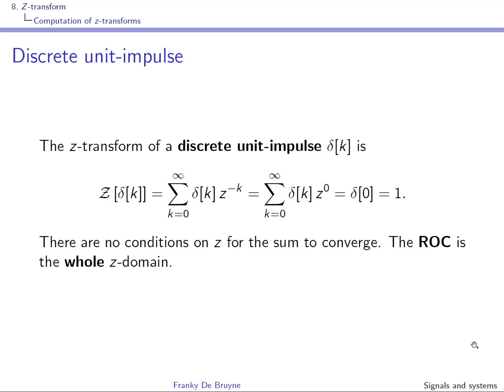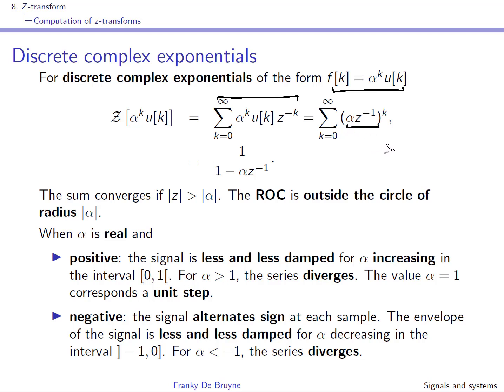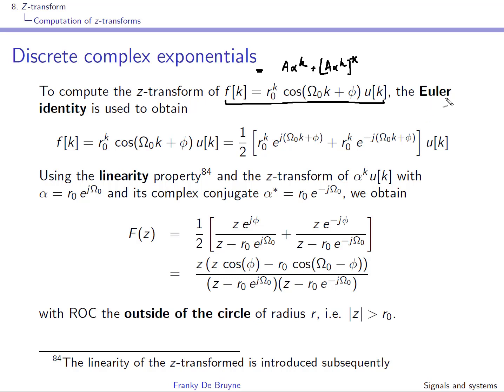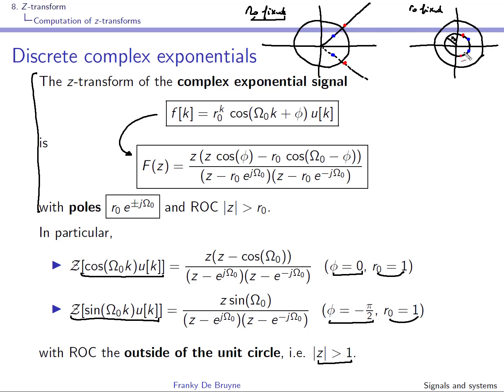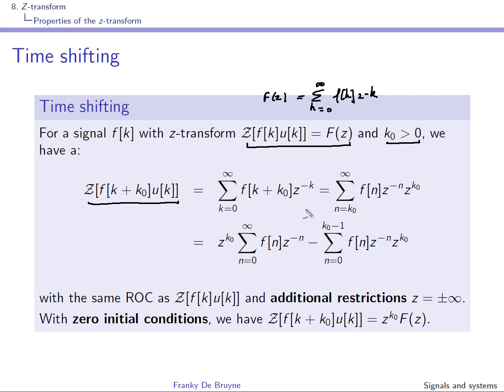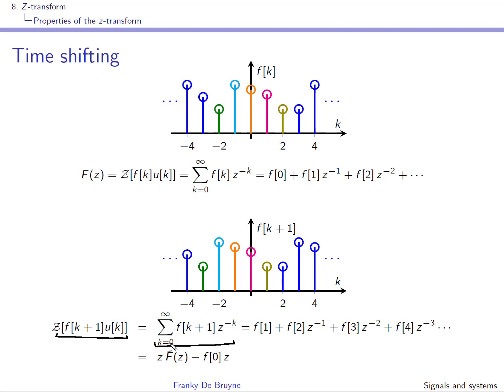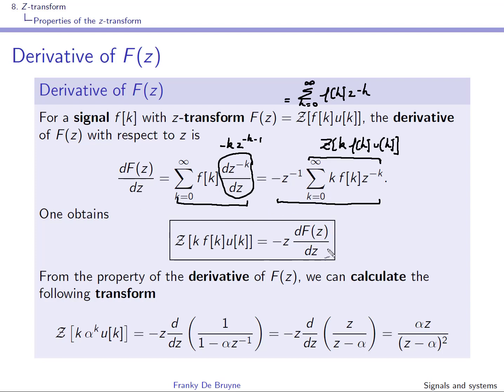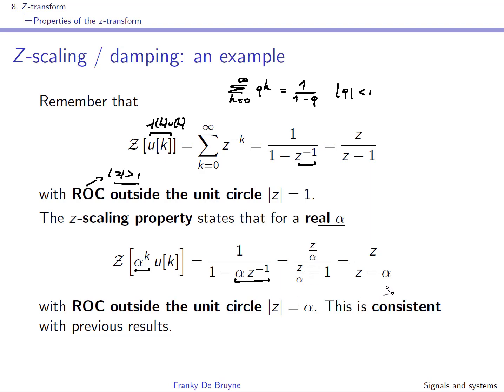Signals and systems: video 8b z transform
Z-transform of basic signals  and properties of the z-transform

Computation of z-transforms:
   Discrete unit-impulse: 00:00
   Discrete unit-step: 03:57
   Discrete complex exponentials: 08:35
Properties of the z-transform:
   Linearity: 29:27
   Time shifting: 30:30
   Time shifting: summary: 50:07
   Unit delay operator: 52:16
   Derivative of F(z): 55:27
   Z-scaling / damping: 01:02:36
   Z-scaling / damping: an example: 01:04:36